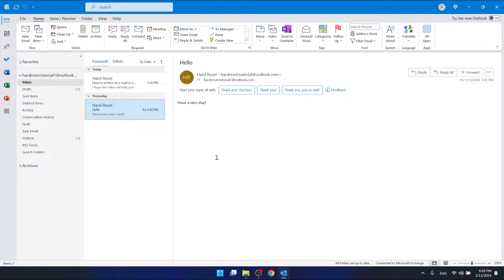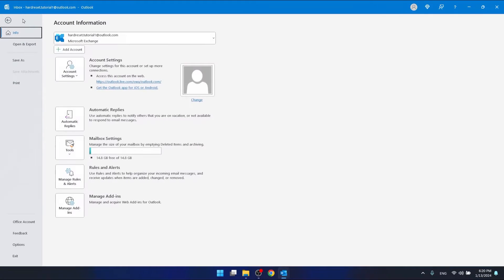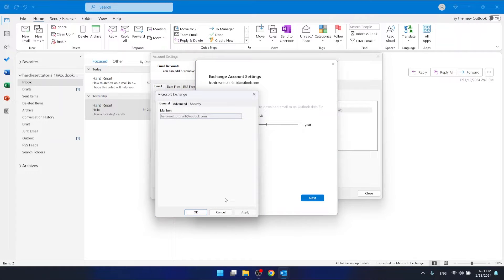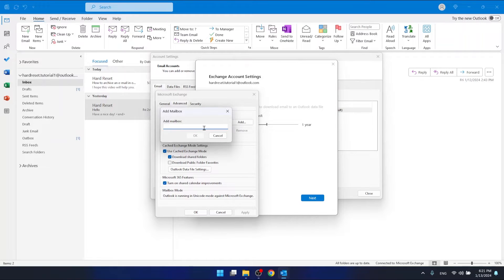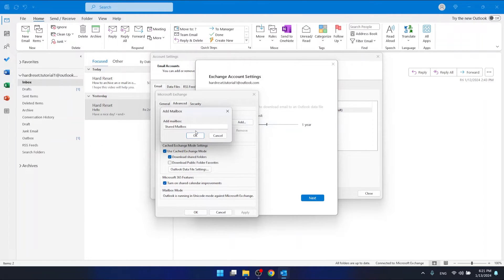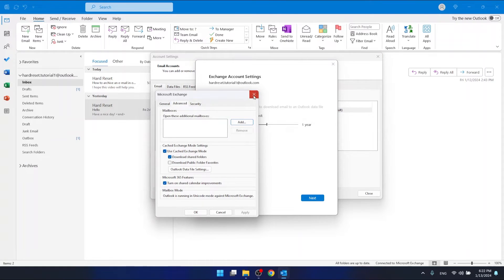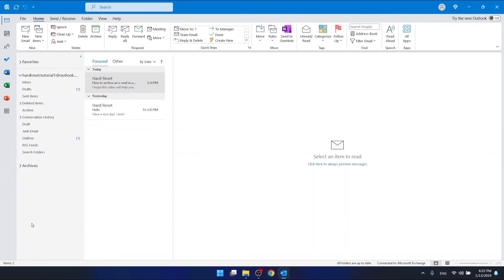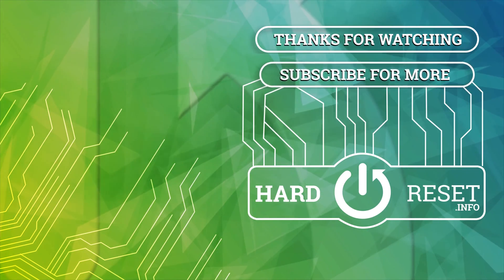How to Add a Shared Mailbox to Outlook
Discover the power of collaboration with our latest tutorial on "How to Add a Shared Mailbox to Outlook." In this video, we'll walk you through the process step by step, ensuring that you can effortlessly access shared emails and boost your productivity. Whether you're working in a team or managing multiple mailboxes, this tutorial is a game-changer.

Ready to streamline your email management? Join us as we delve into the "how to" questions you've been asking:

How to add a shared mailbox to Outlook in a few easy steps?
How to access shared emails seamlessly within your Outlook account?
How to send and receive emails from a shared mailbox?
How to manage permissions and security for shared mailboxes effectively?
How to ensure a smooth collaboration experience with shared mailboxes in Outlook?